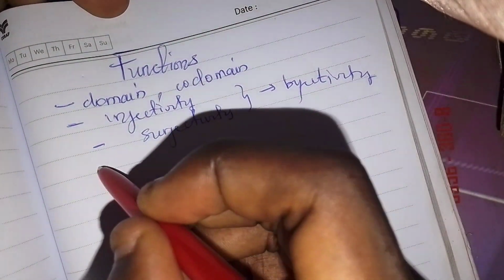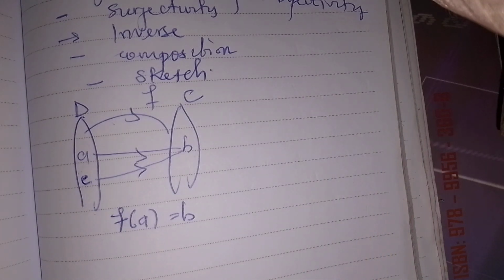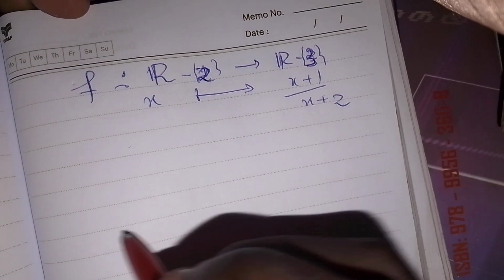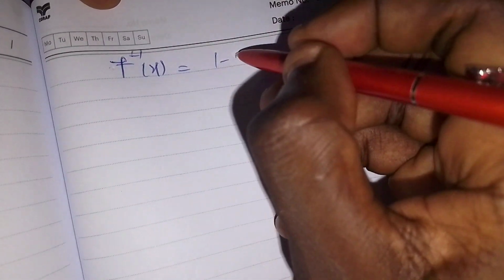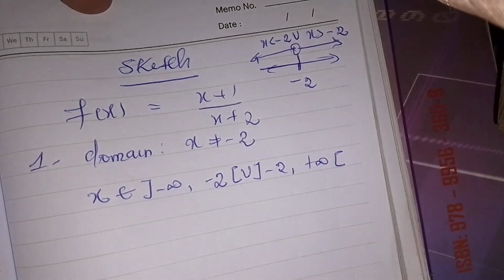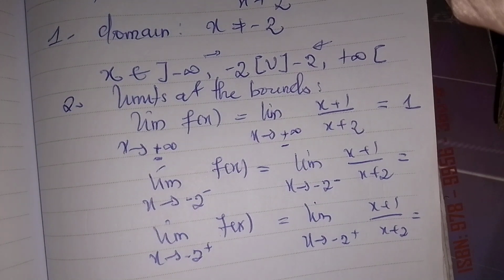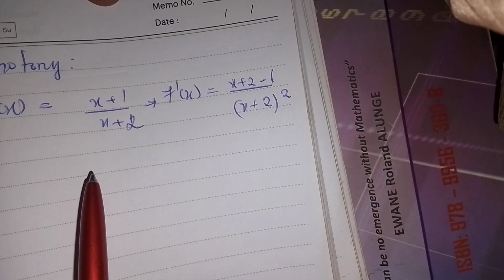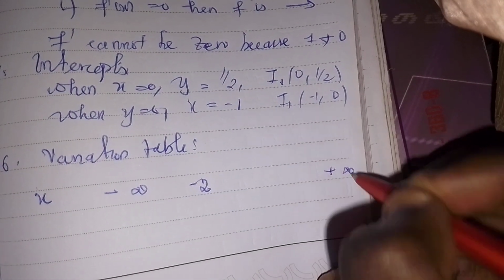FUNCTIONS || 0765/0770 Pure Maths A/L topic revision